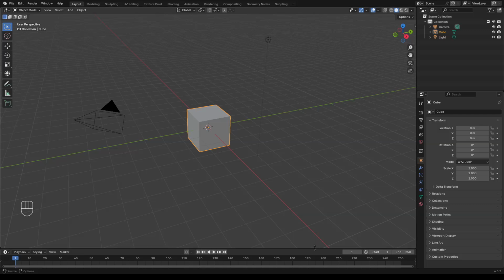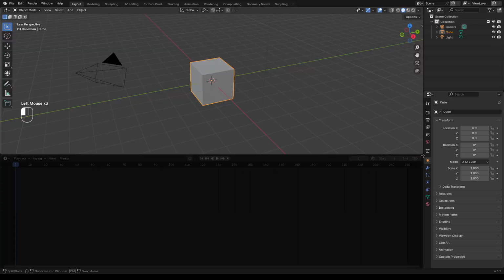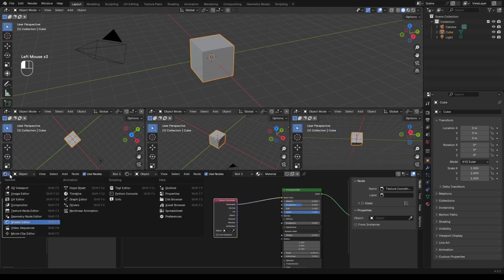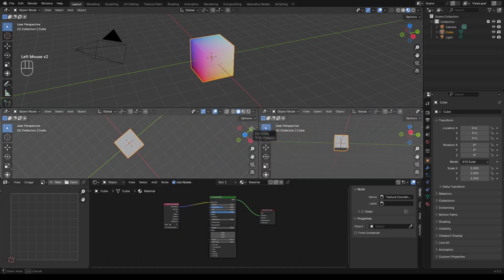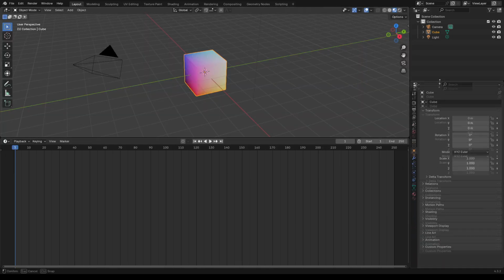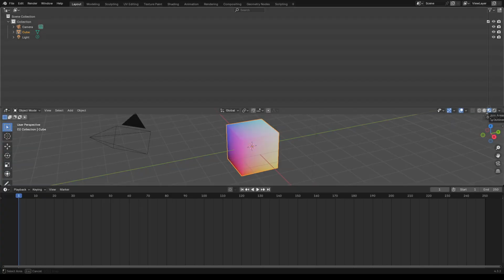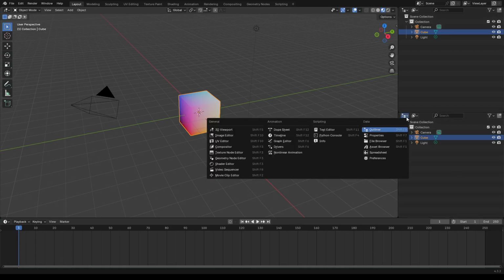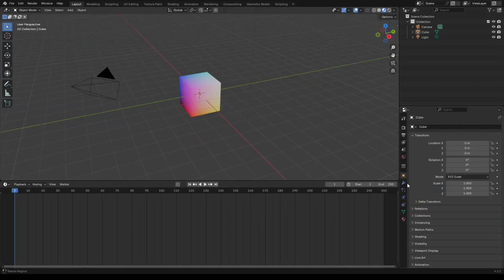How to add /delete areas easily in Blender?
or how to split and join areas to create the perfect workspace for you.